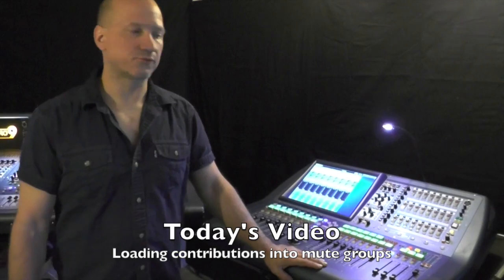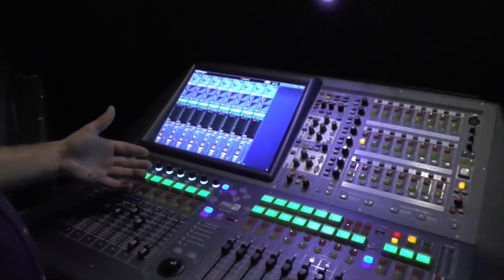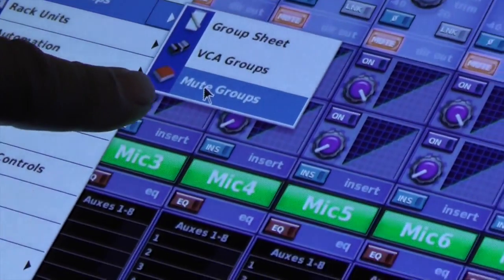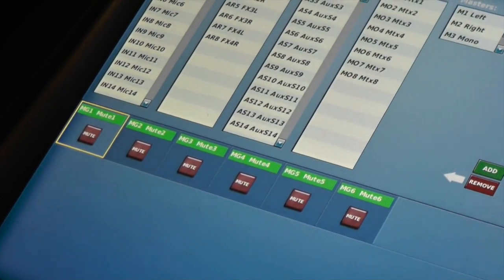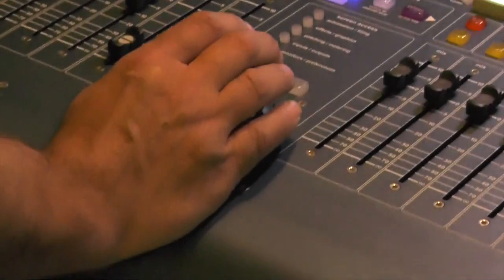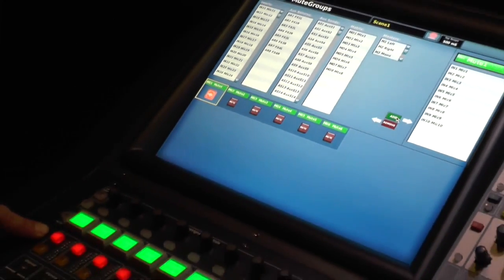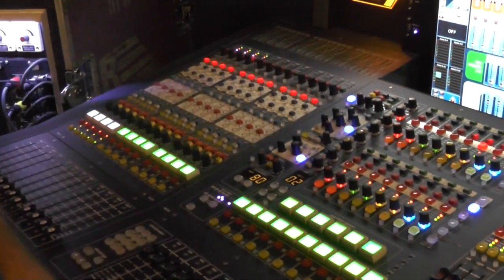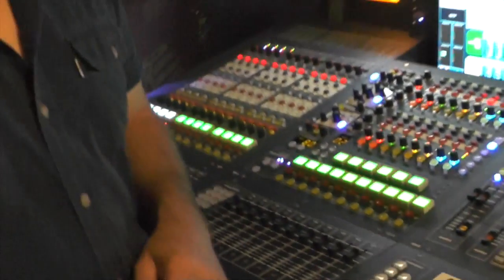Midas #101 with Jim Roese - Loading Contributions Into Mute Groups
In this video, Jim Roese shows how to load contributions into mute groups via the GUI, which works on all PRO series consoles, along with the surface loading method available on larger Midas PRO series desks.

Did you know that if you subscribe to the SoundProLive video channel you can select the video playlist for "Midas #101 with Jim Roese" and find all of the our Midas #101 videos numbered in order in one simple place. You will also be informed of when new videos are being added to help you not miss any new ones!!